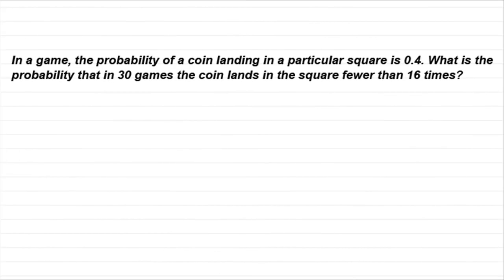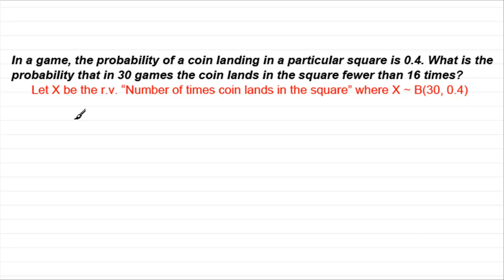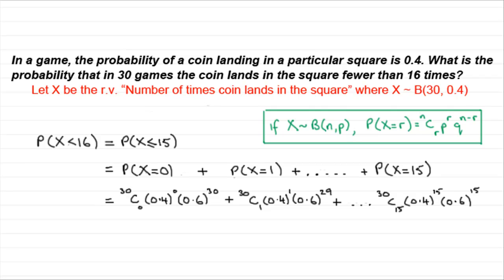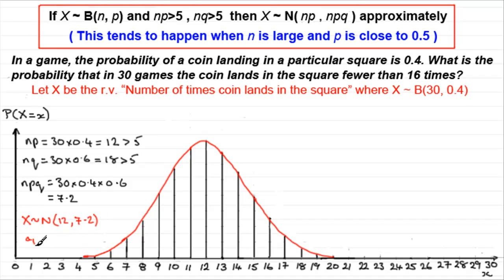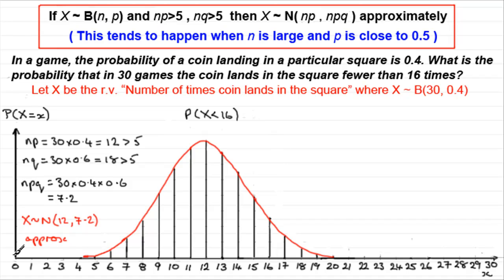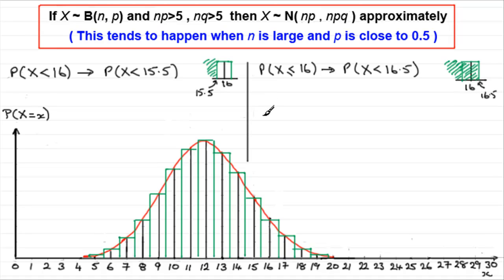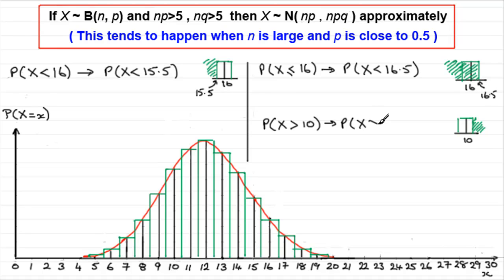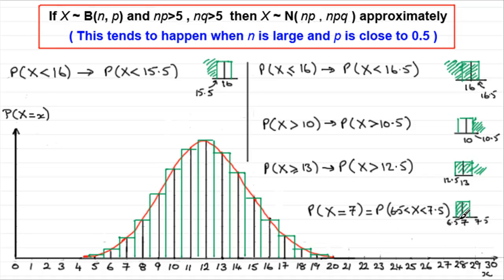Normal Approximation to Binomial distribution (Continuity Corrections): ExamSolutions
Tutorial on the normal approximation to the binomial distribution.